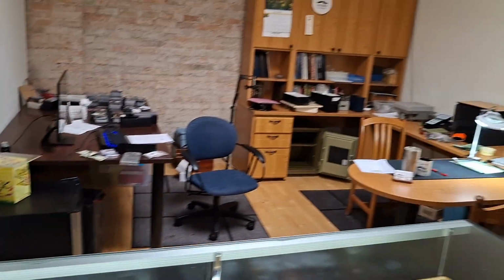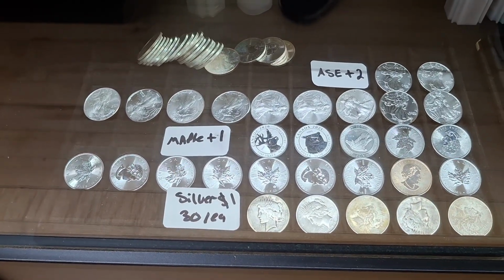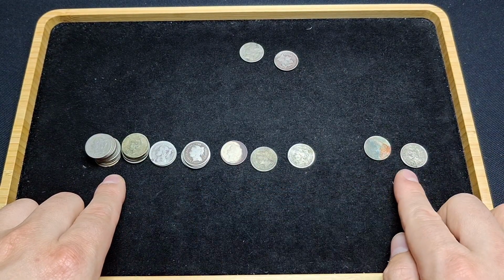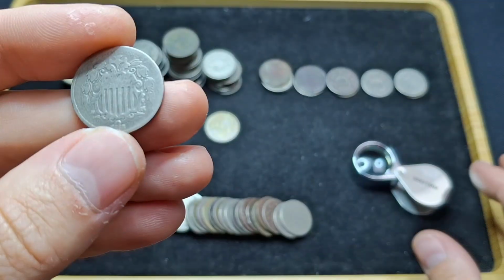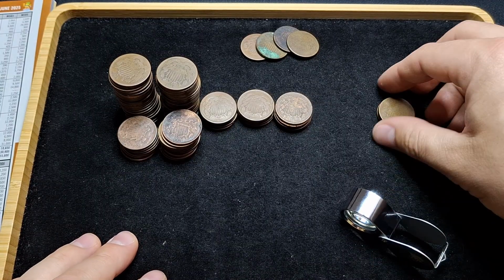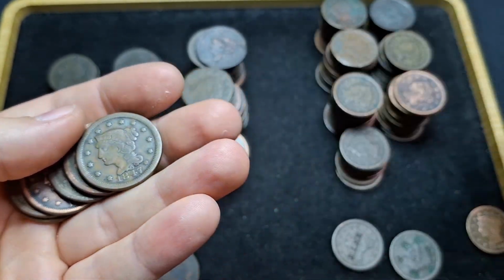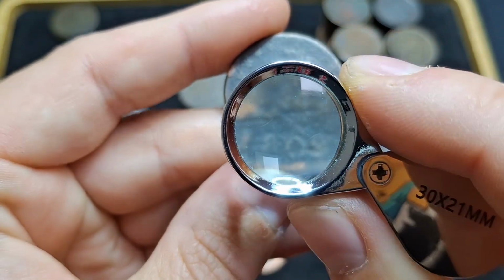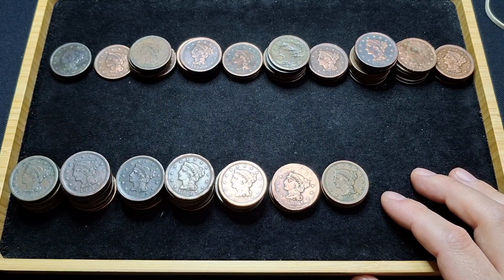How This Dealer Sorts Bulk U.S. Type Coins For MAXIMUM Value!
Join me as I dig into a fresh bulk lot of classic U.S. type coins—including Large Cents, 2-Cent Pieces, 3-Cent Nickels, and Shield Nickels—and show you exactly how I sort, organize, and evaluate them for resale and long-term value. Whether you're a new collector or a seasoned dealer, this is a behind-the-scenes look at the strategies I use to spot key dates, upgrades, and hidden gems in the rough.

1.) Edit your original winning comment to include "I am the Winner!" with the comment.
3.) Please include a link to the winning video so I can validate your now edited comment.
4.) I will validate that you are the winner.
5.) I will take your shipping information and send you tracking for your prize.

Winners have one week (7 days) from the drawing to claim your prize.